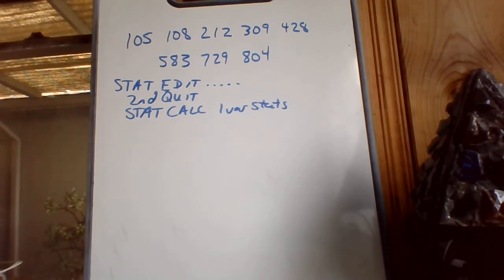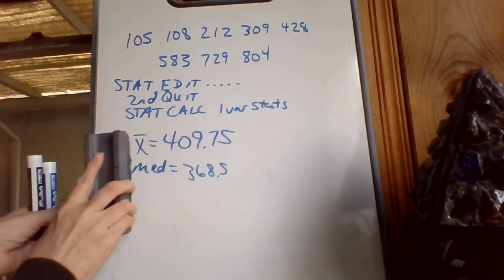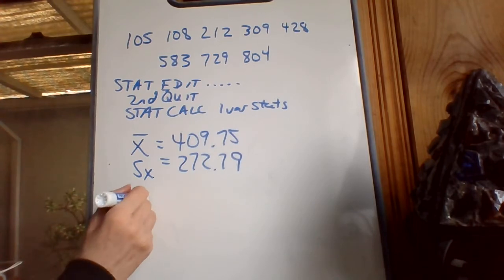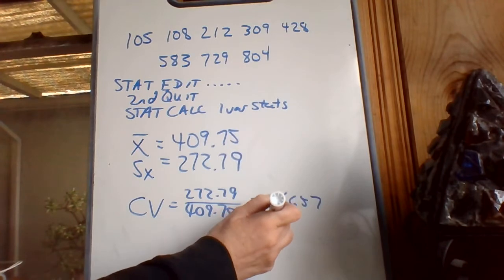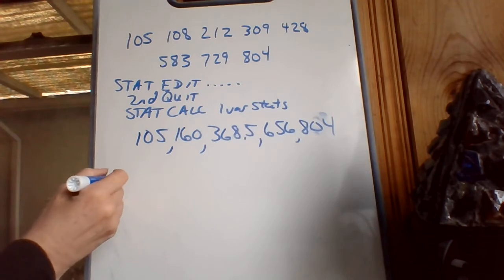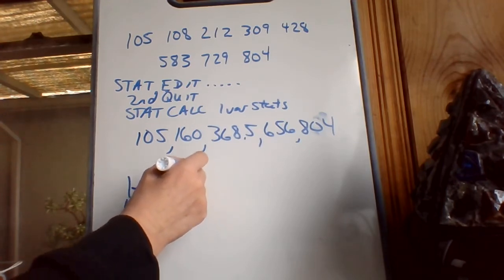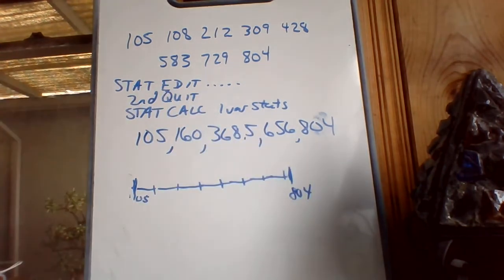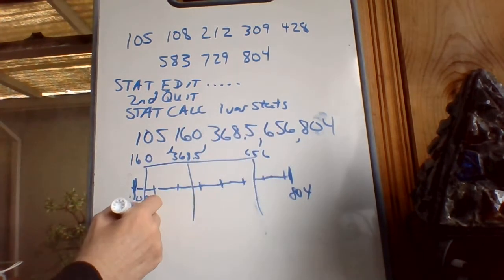More #6,7,8, and 10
stuff you can get from 1 var stats